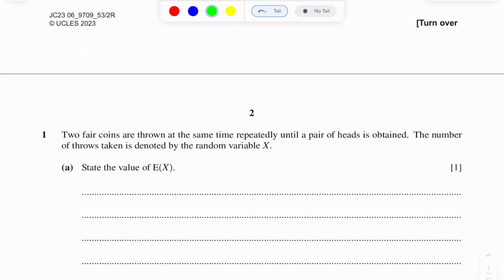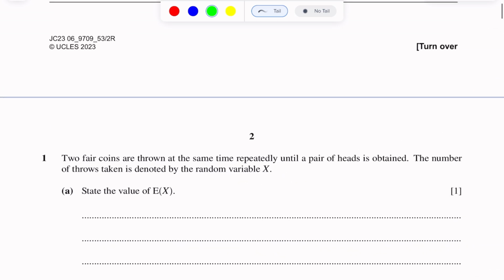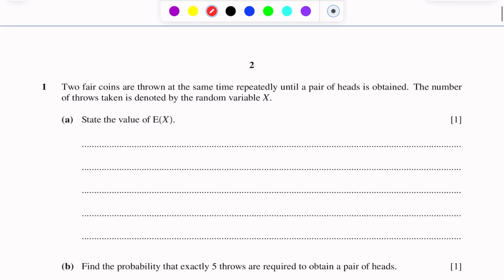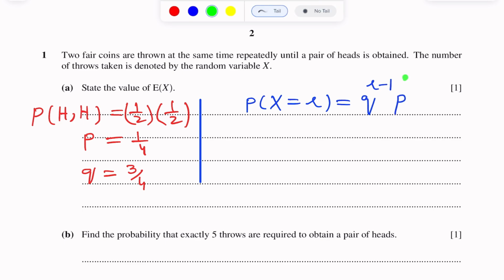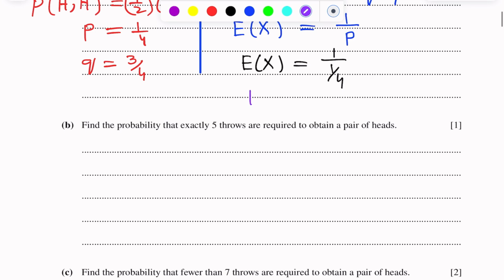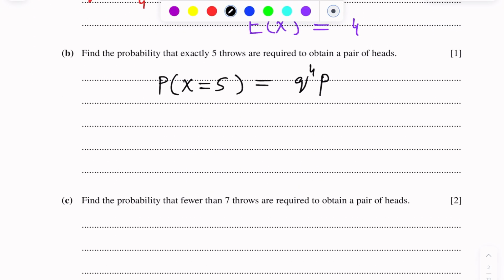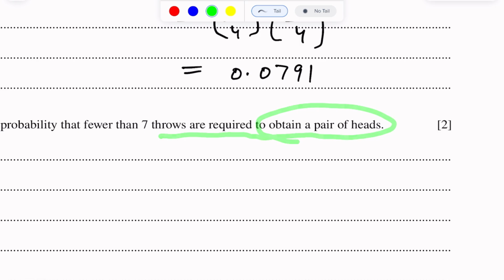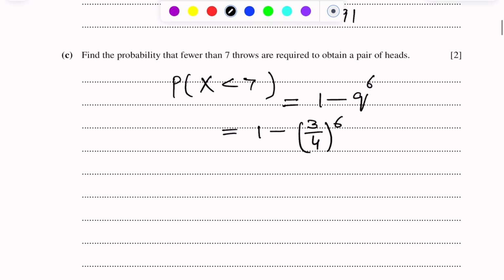A-Level Maths - GEOMETRIC DISTRIBUTION 9709/53 M/J 2023 Q#1 Solution | Ultimate Guide (Part 1)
Master the A-Level Maths 9709/53 M/J 2023 paper with this in-depth tutorial on Geometric distribution Question #1. Dive deep into our step-by-step solution to ace your A-Level Maths exams! Perfect for students, educators, and math enthusiasts.

🔸 Detailed explanation of the A-Level Maths 9709/53 M/J 2023 Geometric distribution section.